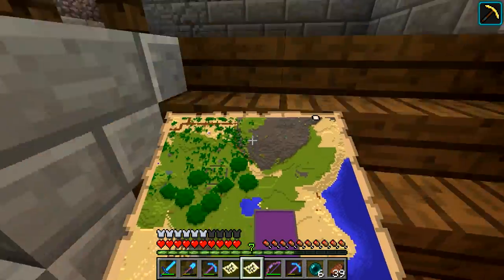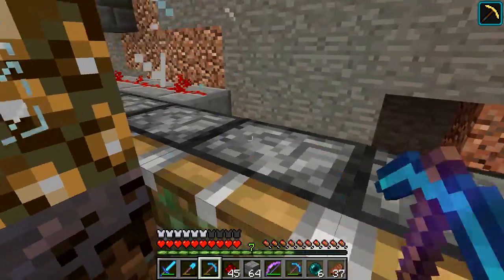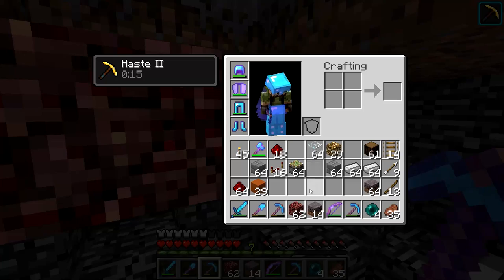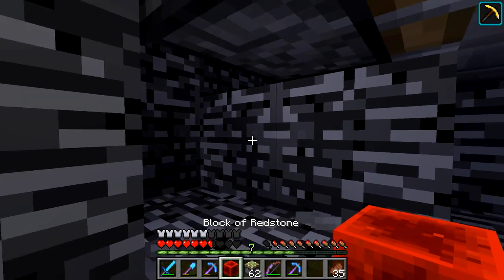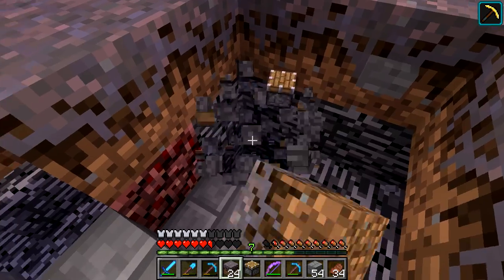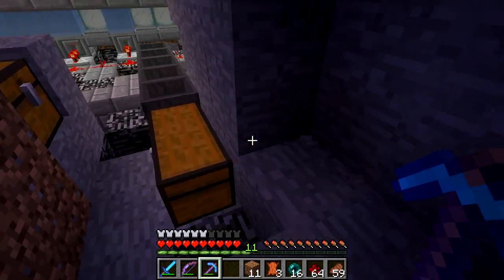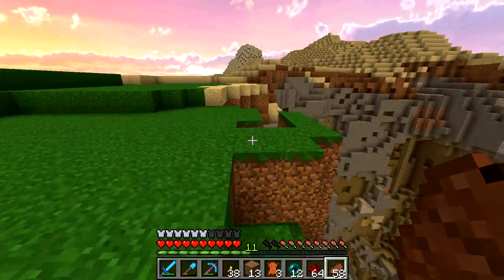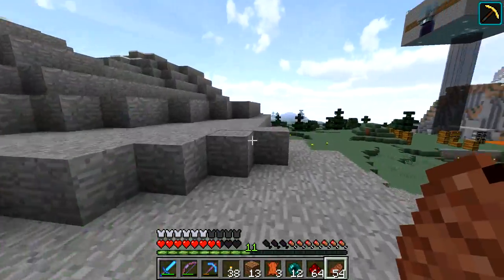Iskall's Island - 78 - Fully Automatic Mooshroom/Cow Farm!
Minecraft Vanilla 1.9 - Lets Play Iskall's Island, a single player series focused around being technical in Vanilla Minecraft.

In this Minecraft Vanilla series I aim towards automating anything in Vanilla Minecraft. We are going to be living on the mushroom island we spawn in which is going to give us the advantage of no mob spawns without a mob spawner.
Join me on the adventure in this Minecraft world, and help me build by leaving suggestions in the comments below!

► Mushroom Island World Seed: 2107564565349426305
► Texture Pack: Vanilla Minecraft with Halcyon Days Skies